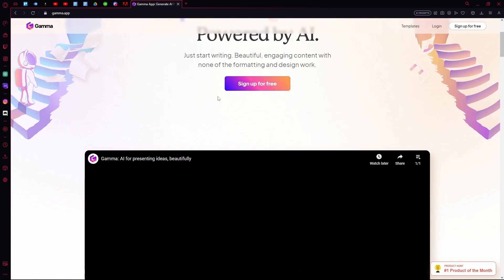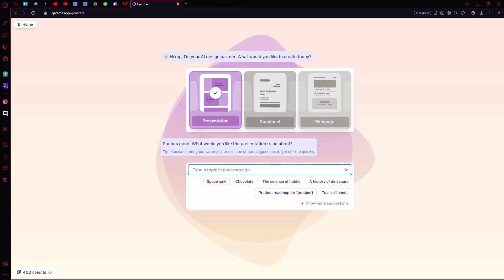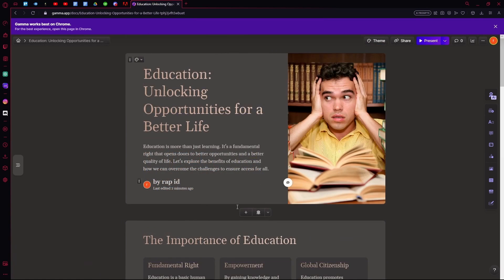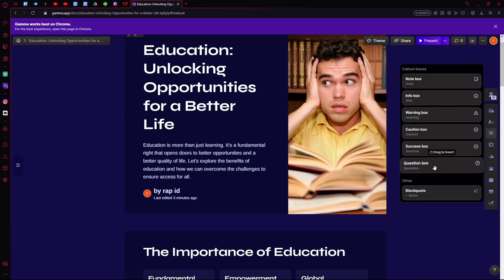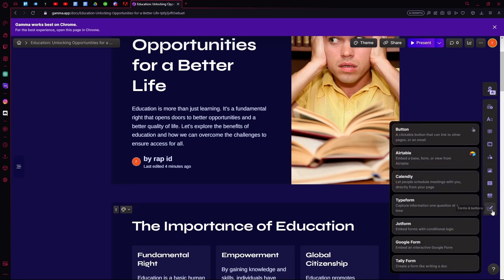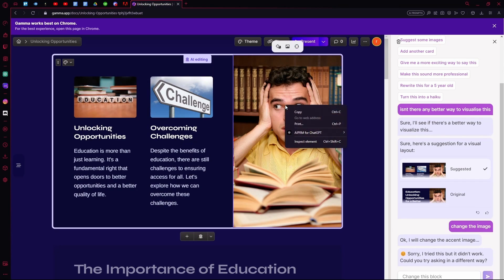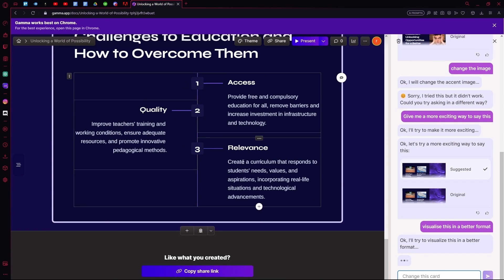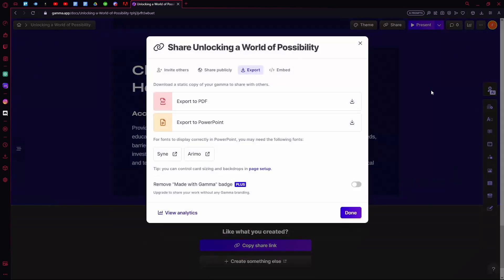How To Use Gamma AI (Full Tutorial)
In this tutorial I explain how to use Gamma AI for creating presentation slides.